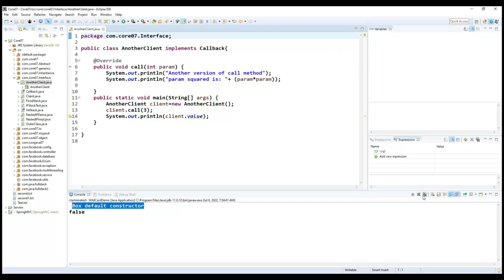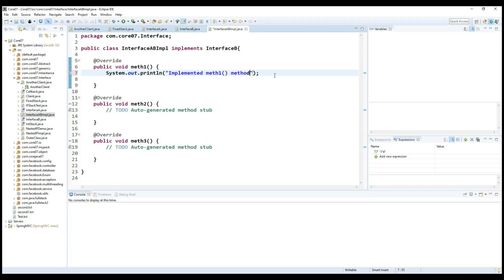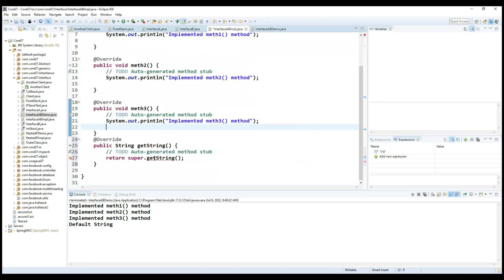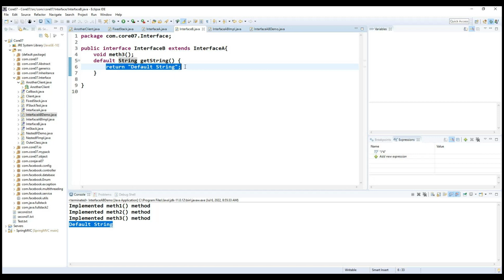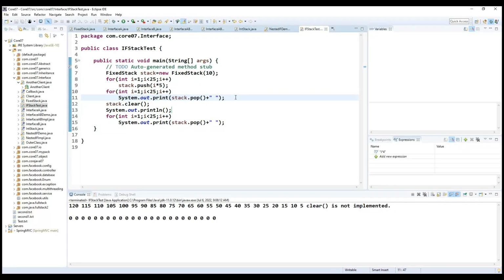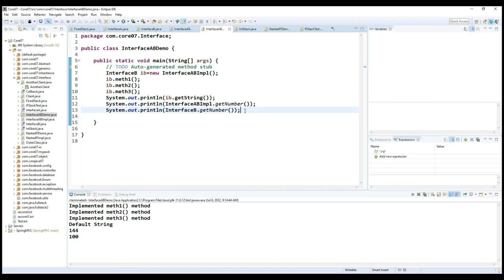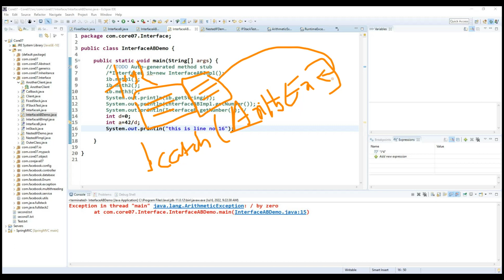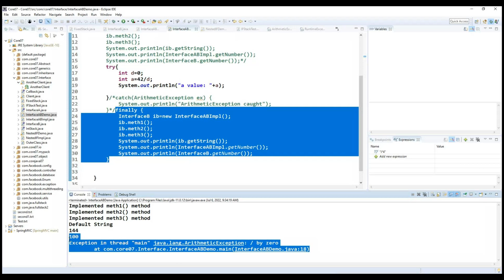Exception Handling Part-1